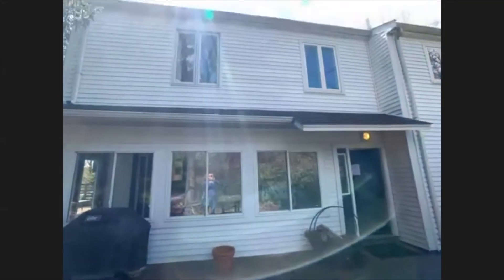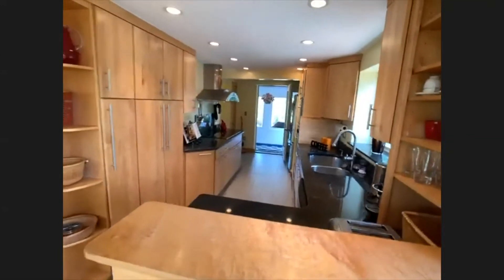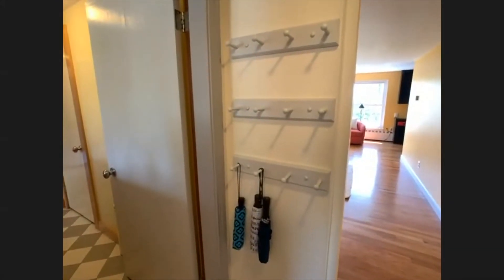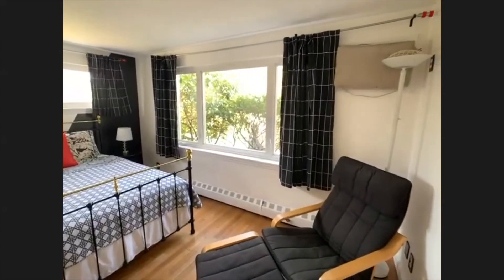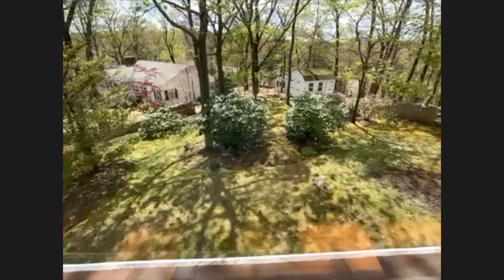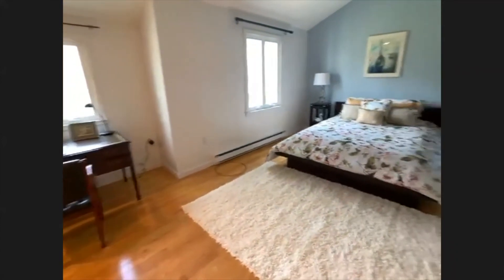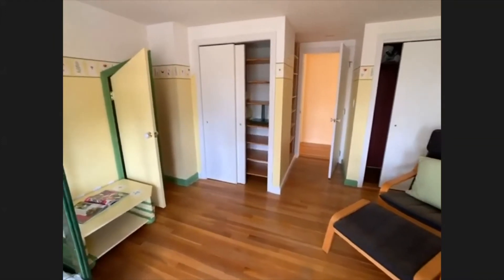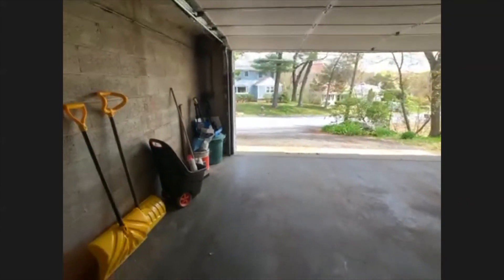Virtual Open House - 2 Great Rock Rd, Lexington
Welcome to our virtual open house of 2 Great Rock Rd in Lexington. A true gem nestled privately on a hilltop setting within a quiet cul-de-sac shared only by a few neighbors, this contemporary-styled home is a commuter’s dream steps to public transportation and a short drive to Route 2. This home is 3,076 sqft and has 6-bed and 2-bath. Its priced at $1,050,000.